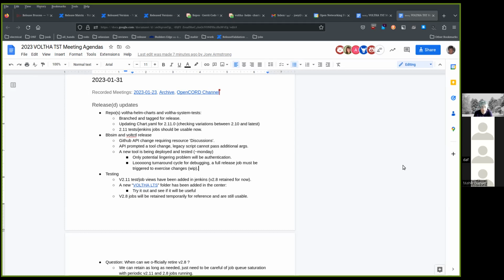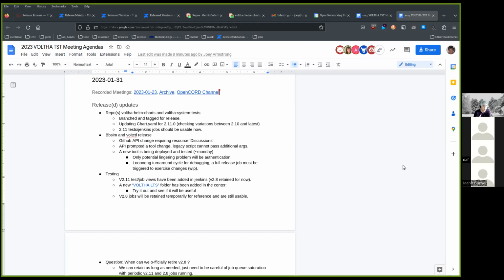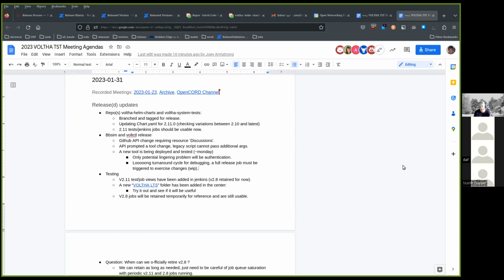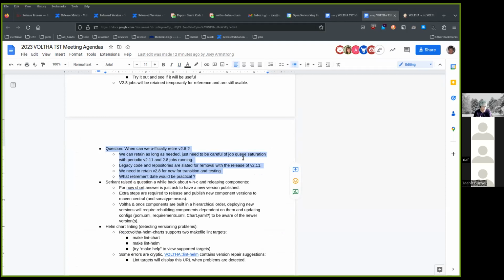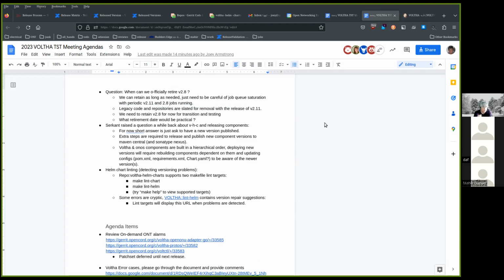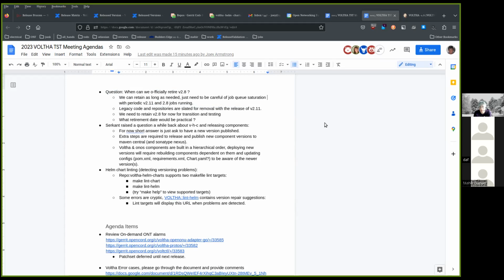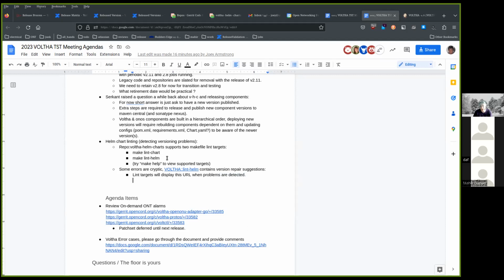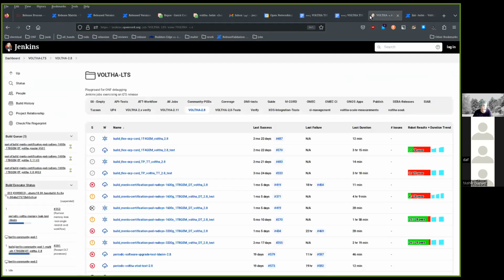VOTLTHA TST Meeting 2023-01-31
Weekly technical steering committee meeting.